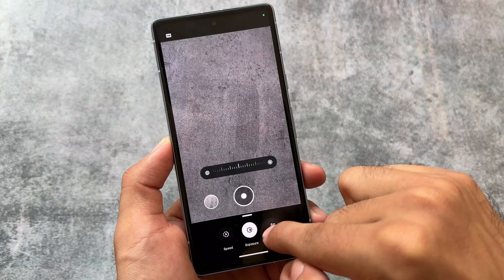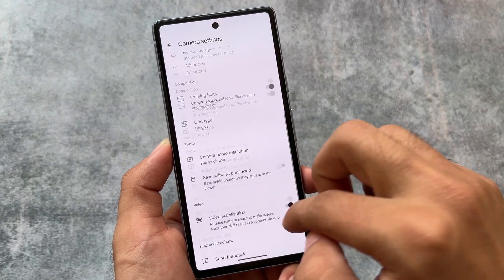GCAM 9.1 Released: New UI is Amazing 🤩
Hey guys, What's Up? Everything is good I Hope. In this video, I'm gonna show you the " GCAM 9.1 Released: New UI is Amazing 🤩 ". Make Sure to watch this video till the end to understand everything.